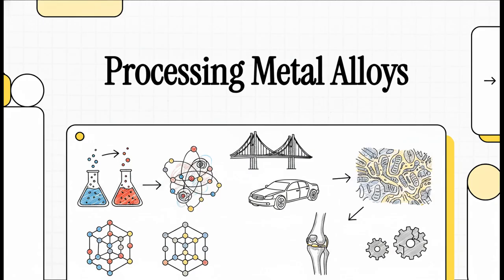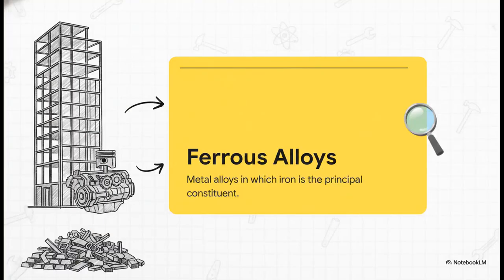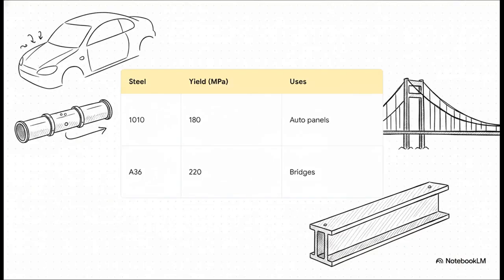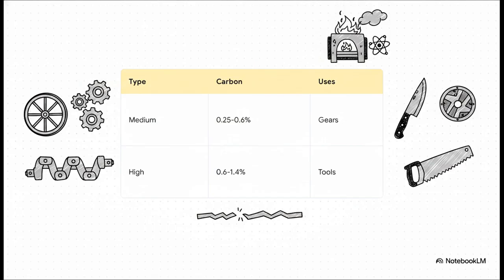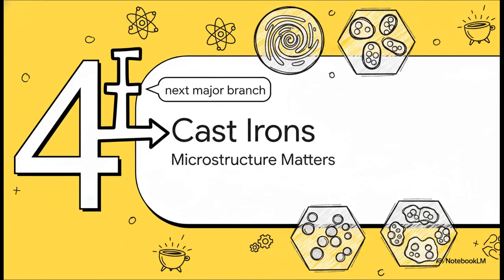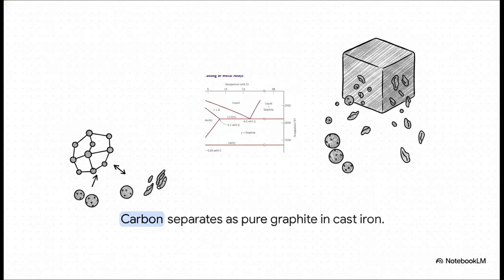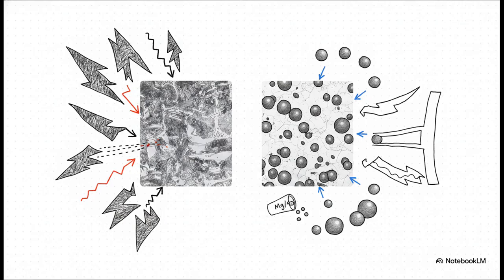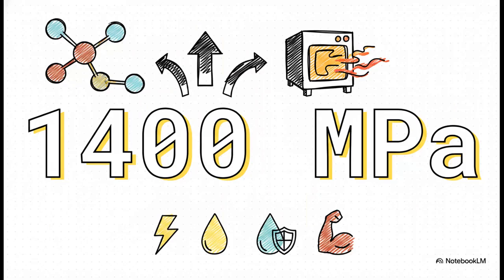Metallurgy Explained: Steel, Stainless Steel, Cast Iron & Non-Ferrous Alloys | Materials Engineering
Metallurgy Explained, Steel Explained, Stainless Steel Explained, Cast Iron Explained, and Non-Ferrous Alloys Explained in one complete engineering overview.

In this explainer from STEPX Journal, discover how alloy composition, carbon content, chromium addition, graphite microstructure, and heat treatment transform ordinary metals into advanced engineering materials used in bridges, vehicles, surgical implants, railway systems, aerospace structures, and industrial manufacturing.

This video covers:

✅ Ferrous vs Non-Ferrous Alloys
✅ Carbon Steel Classification
✅ Low Carbon, Medium Carbon & High Carbon Steel
✅ Stainless Steel Types and Corrosion Resistance
✅ Martensitic, Ferritic & Austenitic Stainless Steels
✅ Cast Iron Microstructure and Graphite Morphology
✅ Gray Iron, Ductile Iron & Compacted Graphite Iron (CGI)
✅ Copper Alloys, Brass & Bronze
✅ Beryllium Copper Strengthening
✅ Heat Treatment and Alloy Design
✅ Materials Engineering Fundamentals
✅ Metallurgy for Mechanical Engineering Students

Learn how microscopic structures directly control mechanical properties such as:

• Strength
• Hardness
• Toughness
• Ductility
• Wear Resistance
• Thermal Conductivity
• Corrosion Resistance

This explainer is ideal for:

* Manufacturing Engineers
* Metallurgists
* Industrial Designers
* Researchers and Academics
* STEM Learners